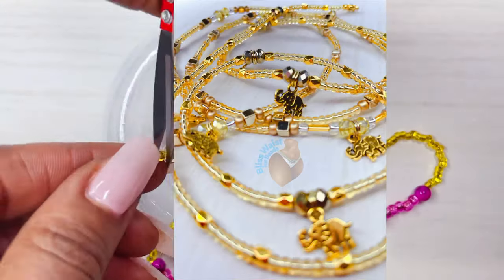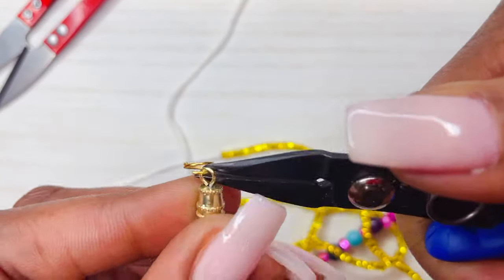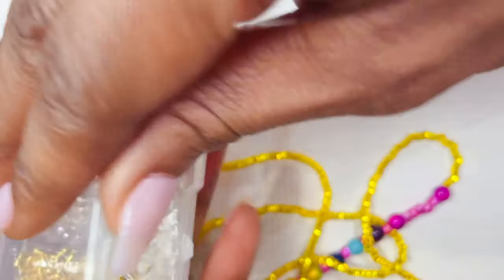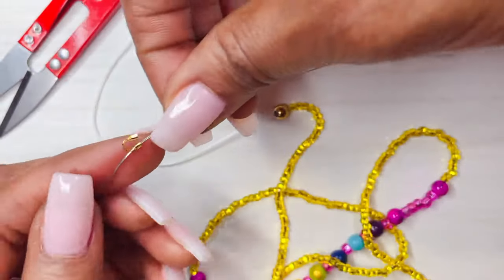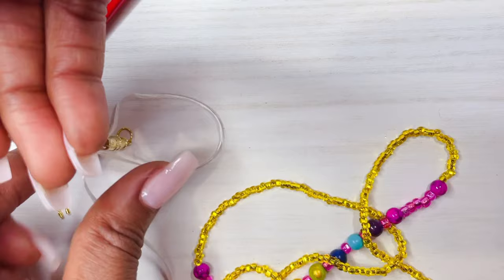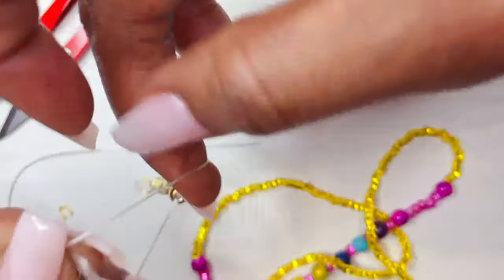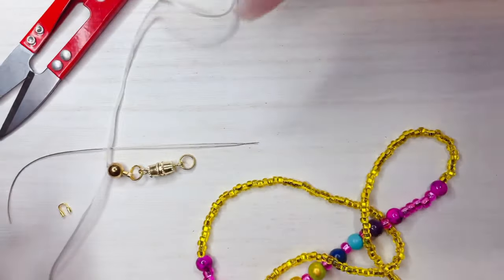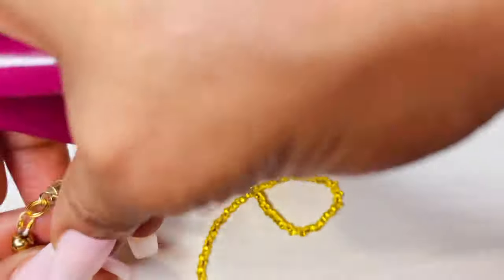Adding Clasps to Nylon String waistbeads Part 1(Quickie)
Too fast? Go to settings, click playback speed, click 0.75 speed. That should work for ya!!!

Recent Waistbeads Quick Tutorial

 @Relentless Drip / BlissWaist IceBeads ​